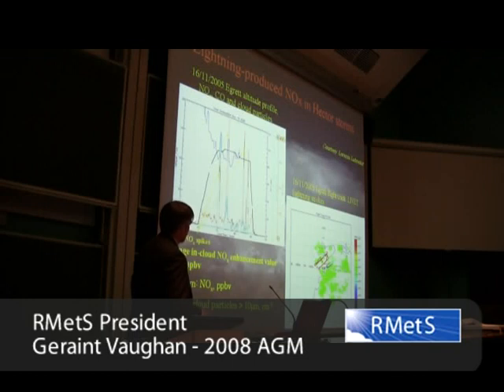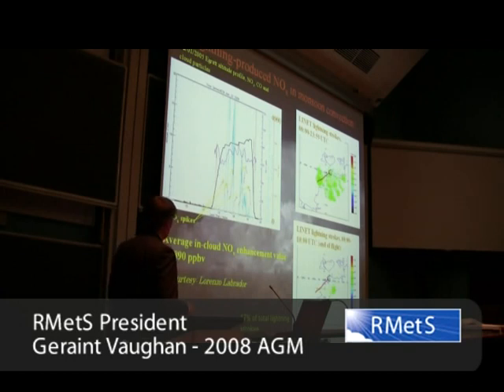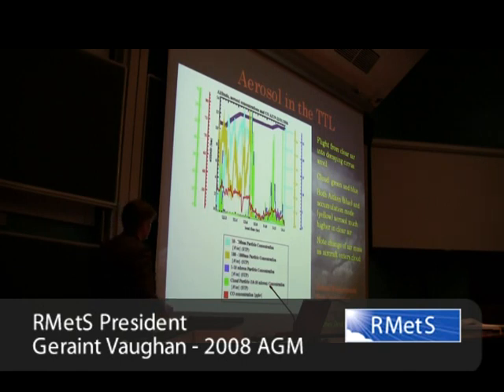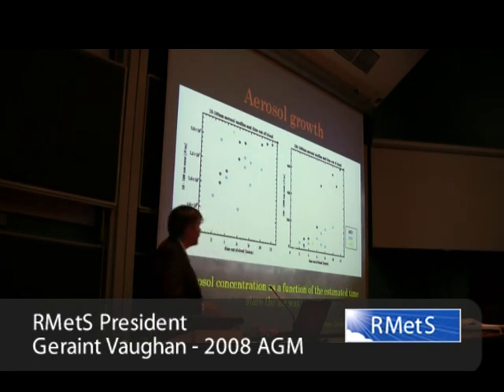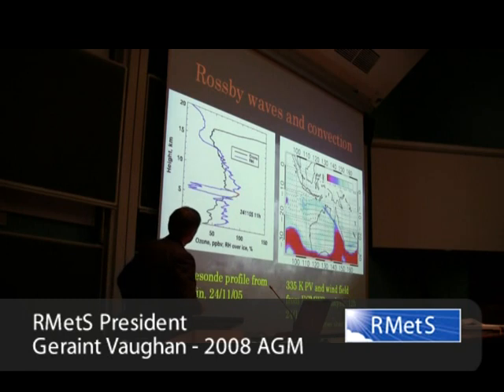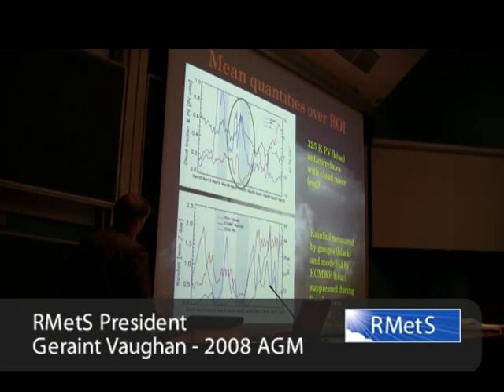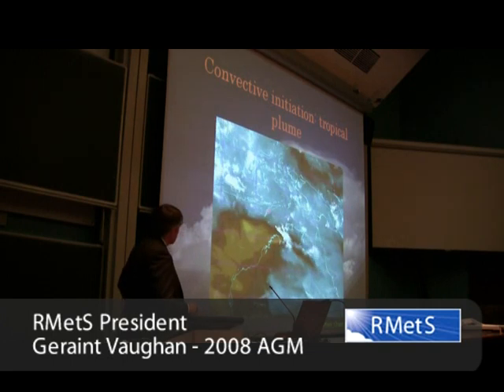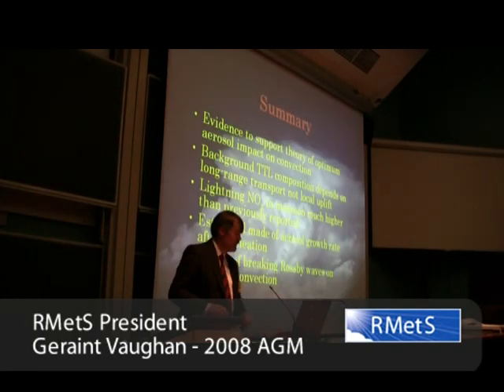RMetS AGM - Presidential Address 2008 PART FIVE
Geraint Vaughan at the RMetS AGM